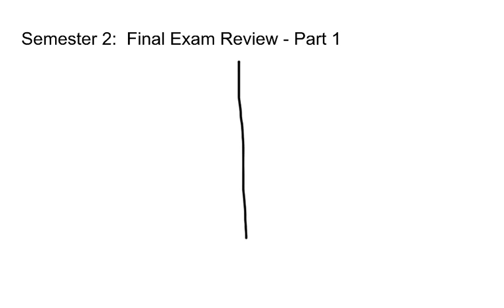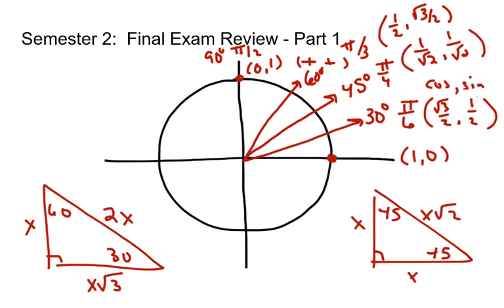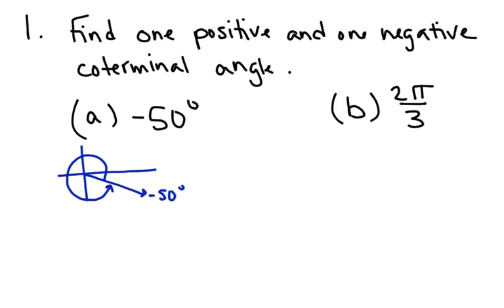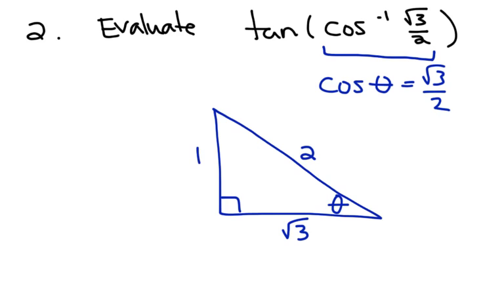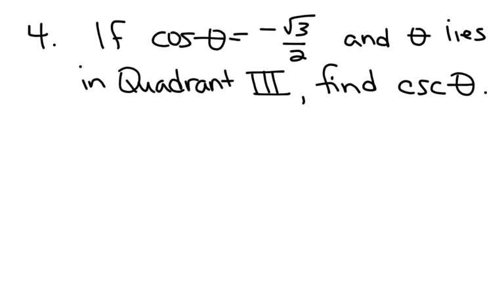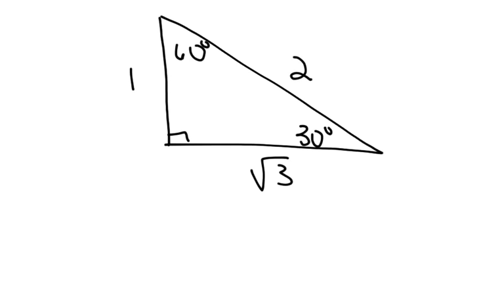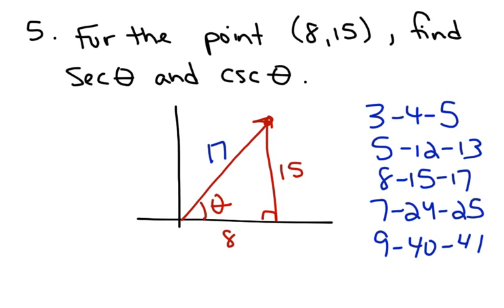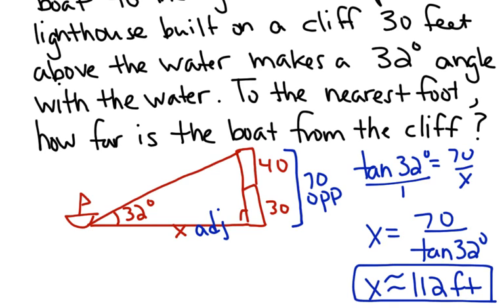Semester 2 review (Part 1)